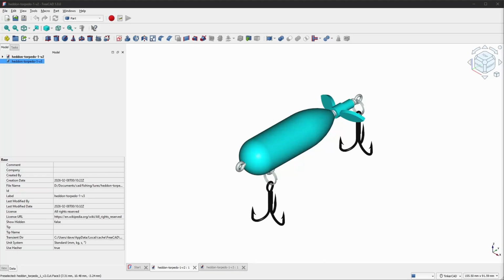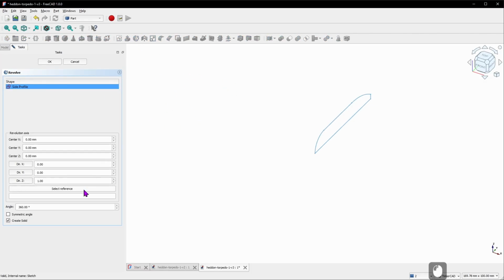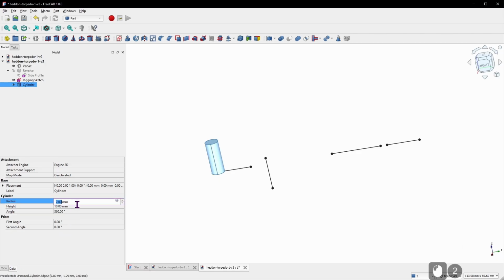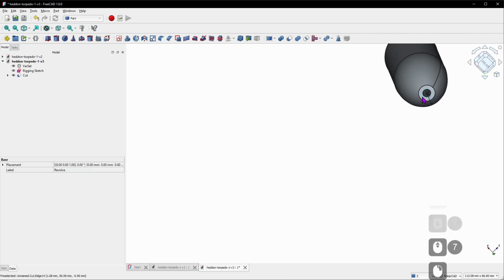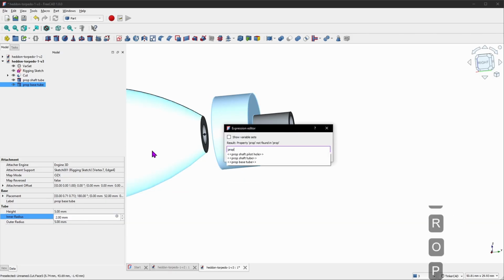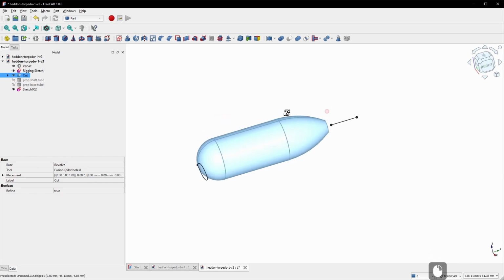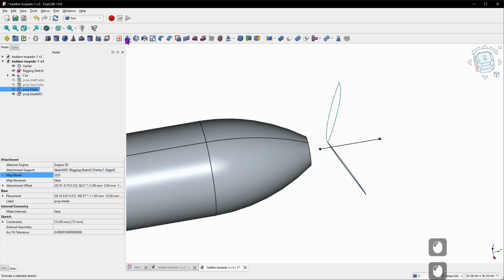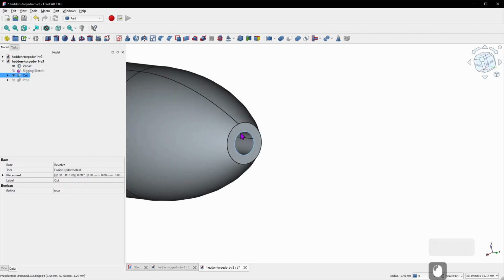Let's make this retro lure for 3D printing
Throwback to a topwater prop lure-- follow along with this full build tutorial so you can print and fish your own creation.

If you're brand new to FreeCAD or CAD design, you might want to watch this first

Note: I use a lot of keyboard shortcuts in this demo to save time. Especially in the Sketcher. For every shortcut I use to create a constraint, you can find an icon on the toolbar above the sketch, next to the icons to create geometry (lines, circles, arcs, etc.)

The screws I like to use to attach split rings, hooks, and for a line tie are Model 410567

To attach the prop, use .041 stainless steel lock wire, twisted with a power drill and epoxy the shaft into the bait.

0:00 Intro
00:23 Setup our dimension variables
00:49 Sketch out the main lure body
03:18 Revolve our lure sketch
03:43 Sketch out our rigging
06:27 Creating our pilot holes
08:13 Mapping the Pilot Holes
08:52 Tip: Mapping / Map Mode direction in FreeCAD
09:44 cutting pilot holes
10:14 create prop shaft tube
12:09 Tip: referring to an object's own properties in FreeCAD
12:35 bathtub test
12:45 prop attachment tube
15:14 sketching a prop blade
17:11 mapping and tilting the prop blade
19:39 mapping the second prop blade
20:30 extrude the prop blades
21:41 cutting the inner blade tips
23:20 twist wire for rigging up